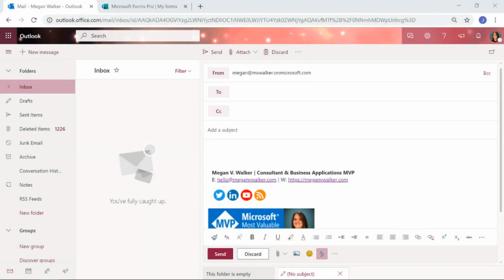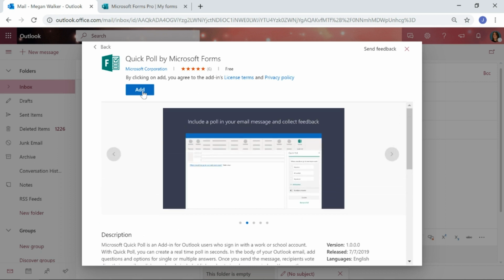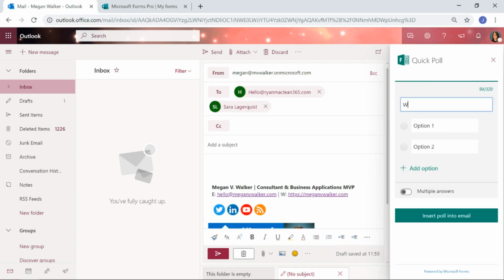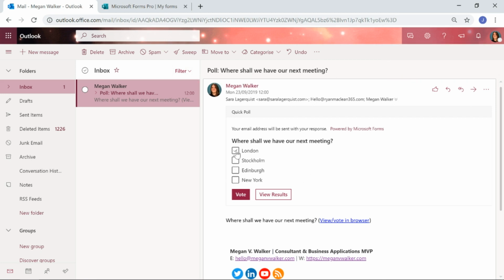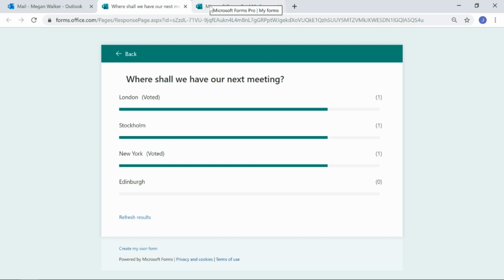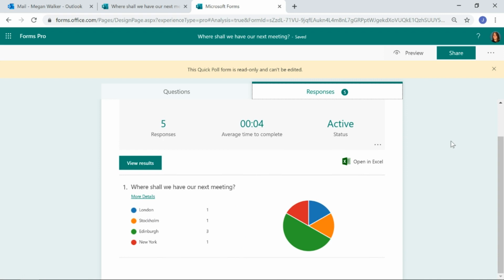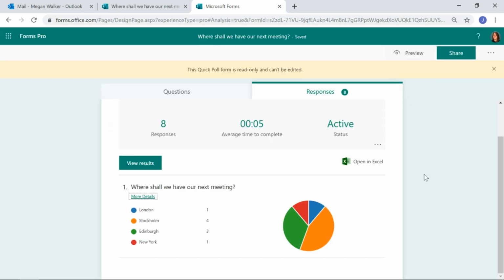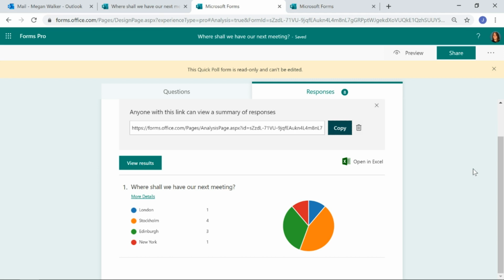Create A Quick Poll In Outlook With Microsoft Forms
With Microsoft Forms Quick Poll, you can create an instant, real time poll in seconds within an email message.